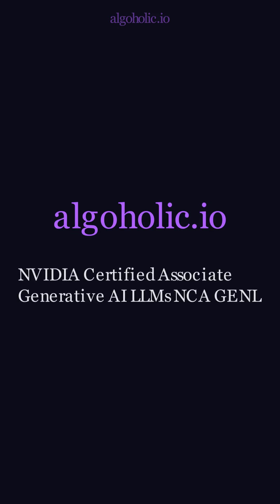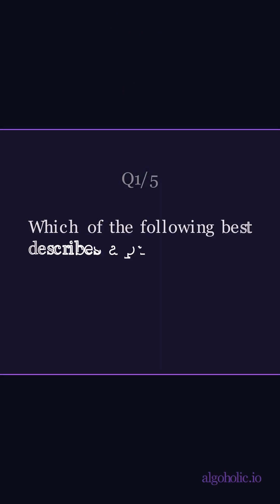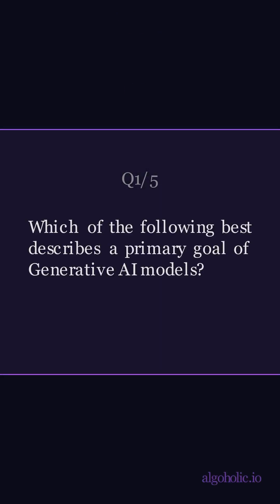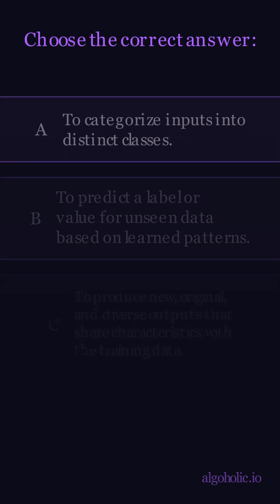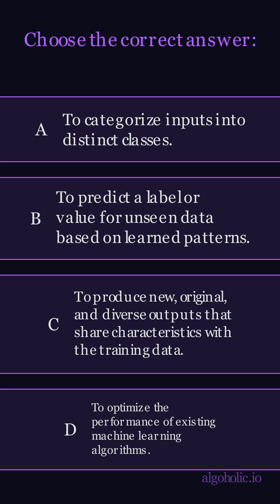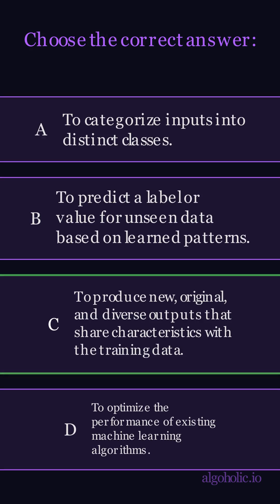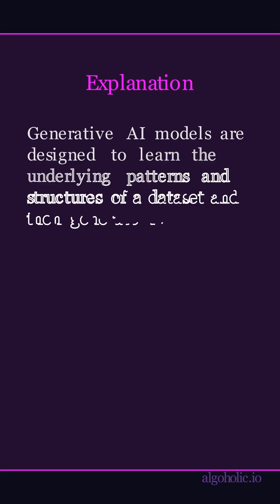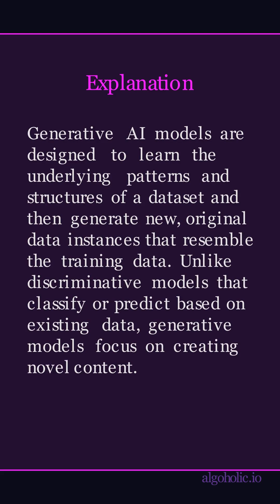Q1 - Nvidia NCA-GENL | GenAI Goals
This video explores the fundamental objective of Generative AI models. It aims to clarify their core purpose and explain what these advanced AI systems are designed to achieve.